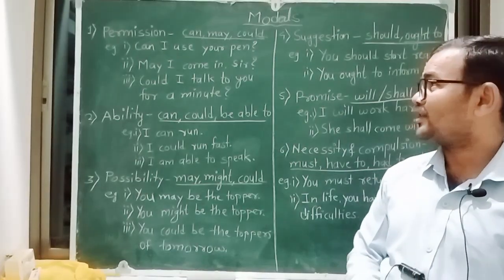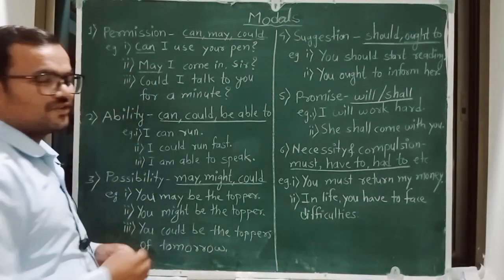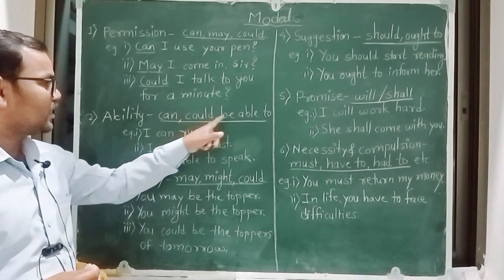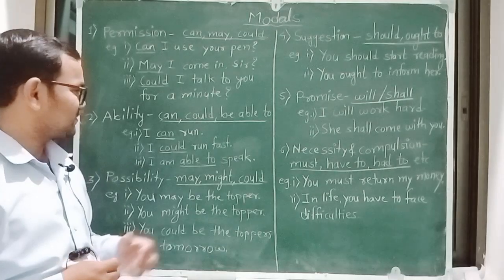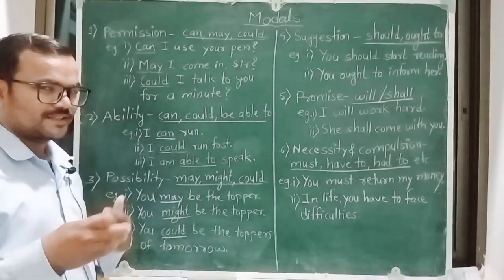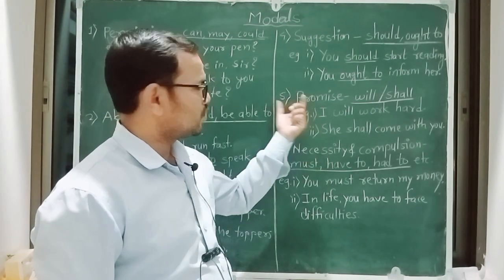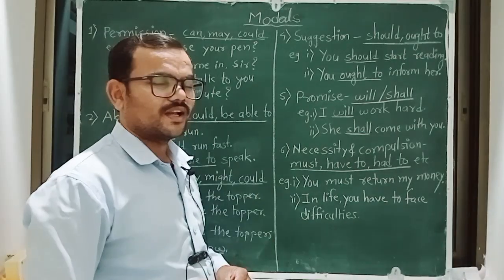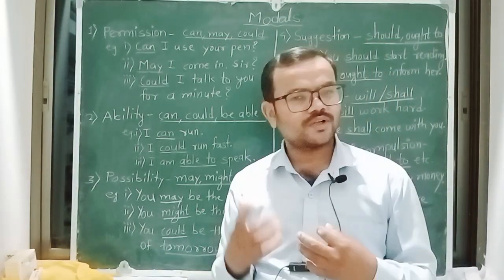Modal Auxiliary (Modals)- Part-2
In this video, various categories of Modals are discussed with the help of examples.